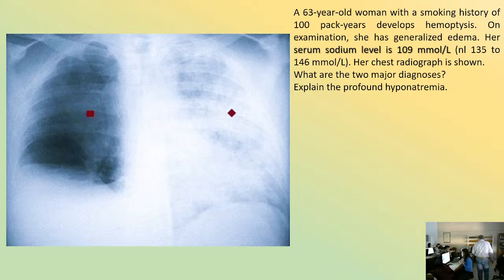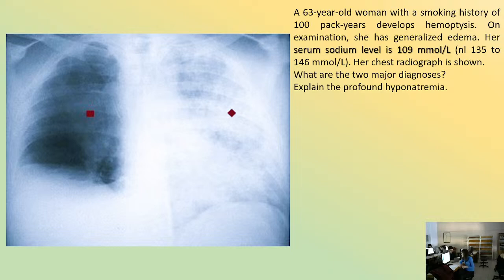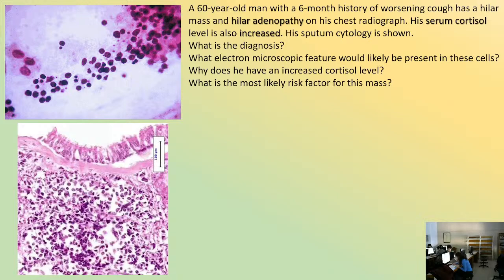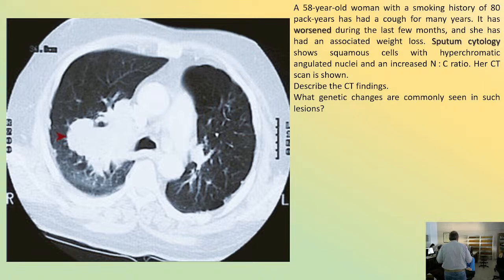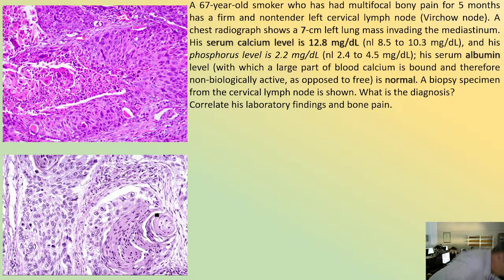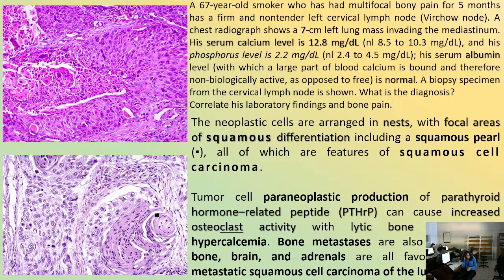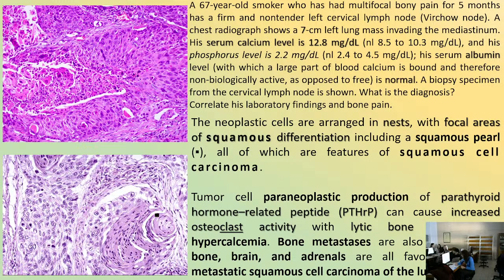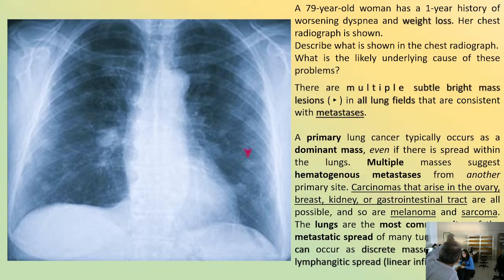LUNG DISEASES CASES 4th PART ( LUNG CANCER CASES )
Lesson of the NKUA Medical Degree English Program. With audio up to the 40'.32'' time point.  A seperate video on the molecular basis of lung cancer will appear in due course.